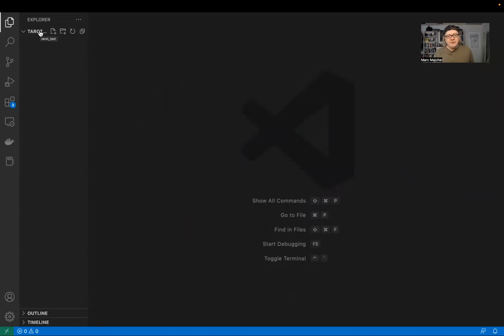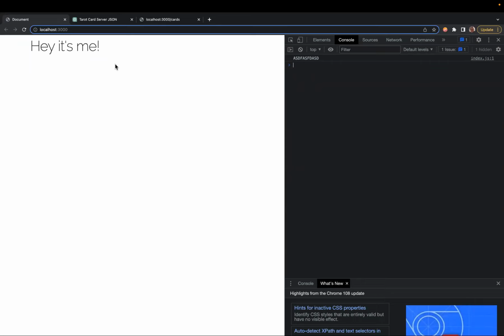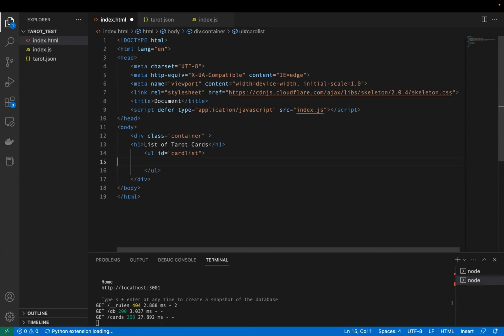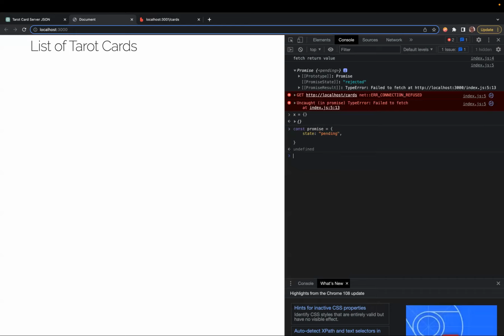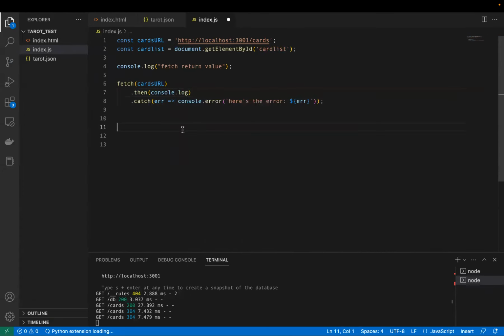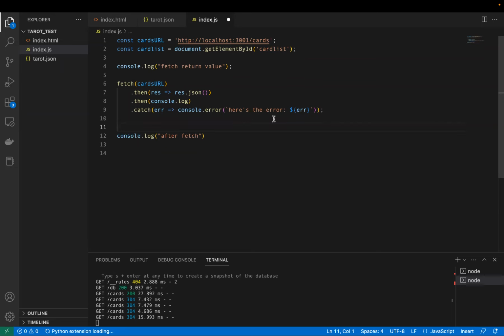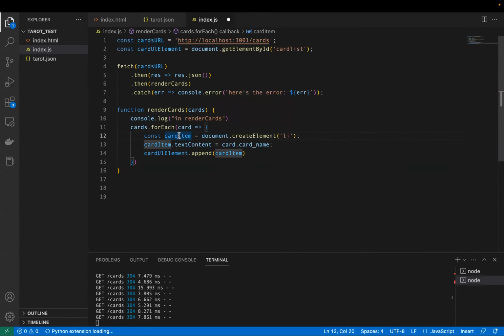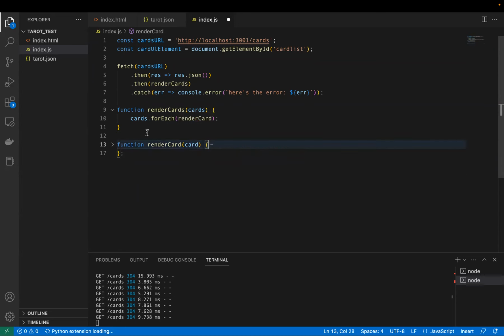WEST-SE-013013 Fetch Review - Tarot